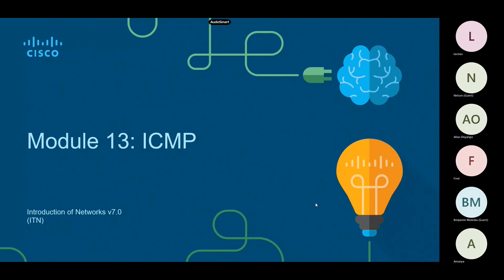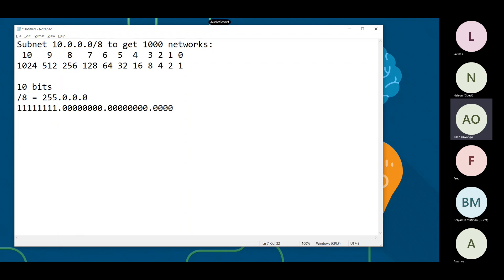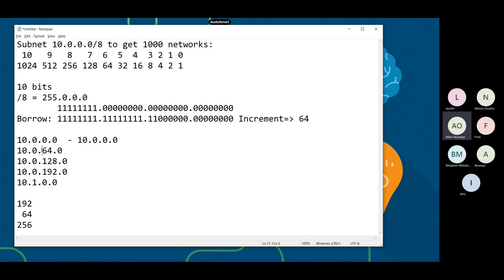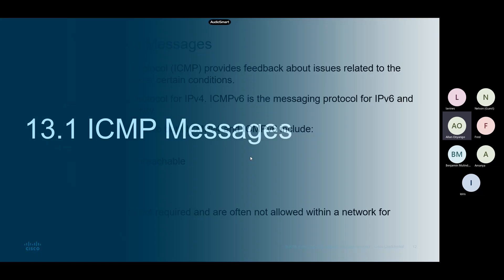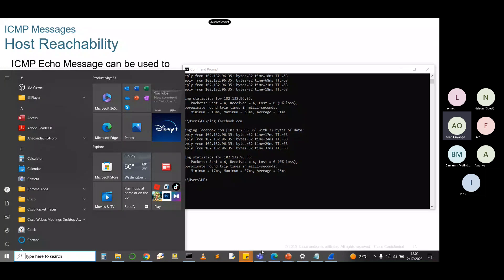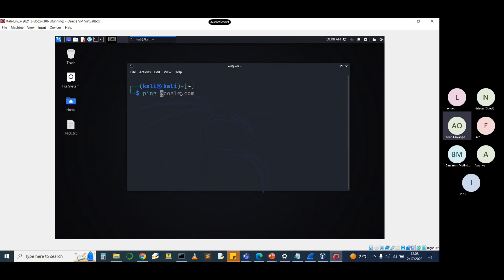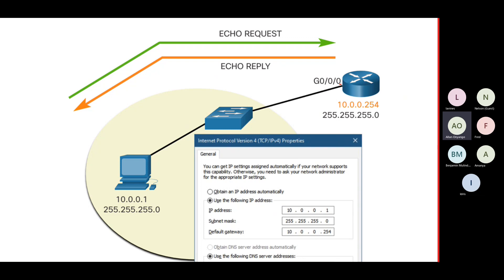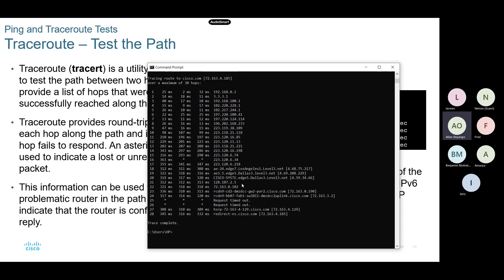Module 13 ICMP - INTRODUCTION TO NETWORKS - CCNA 1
Explain how ICMP is used to test network connectivity & Use ping and traceroute utilities to test network connectivity.